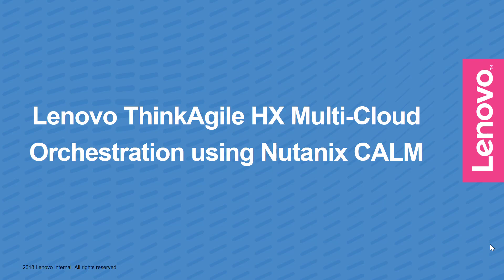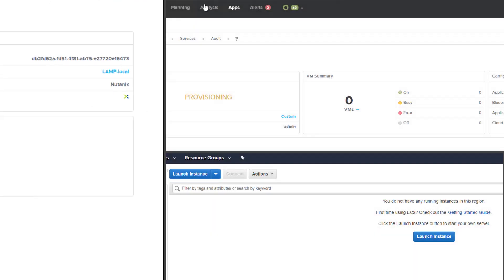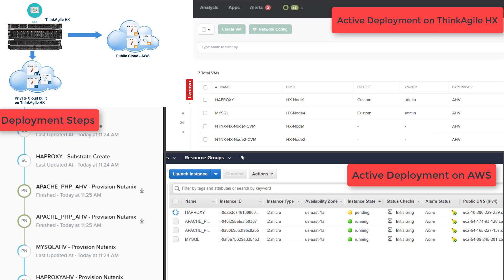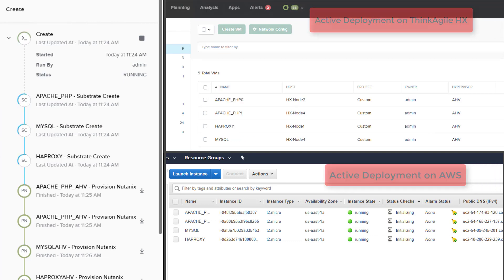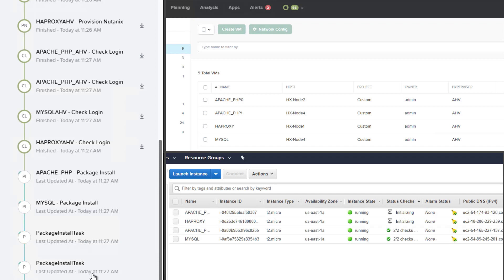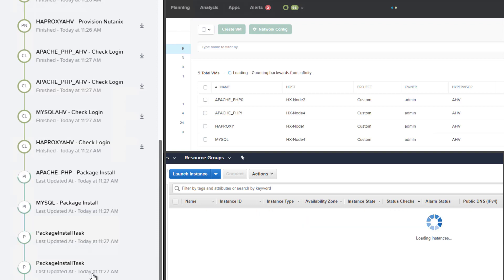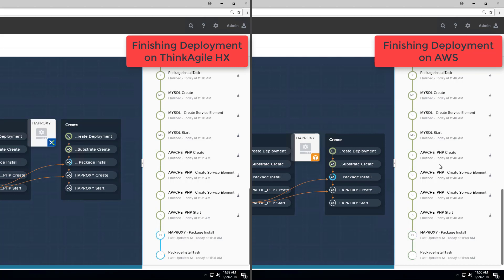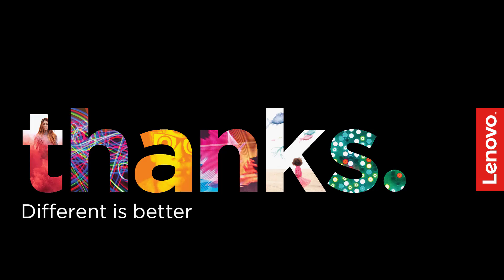Multi-Cloud Application Orchestration using ThinkAgile HX and Nutanix CALM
This video introduces Multi-Cloud Application Orchestration using ThinkAgile HX and Nutanix CALM